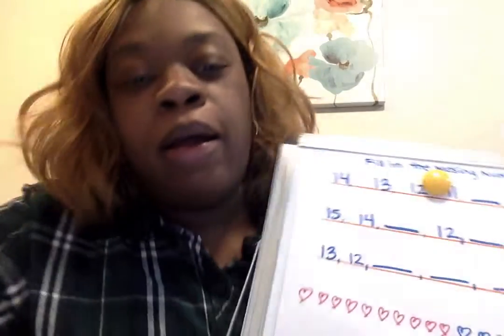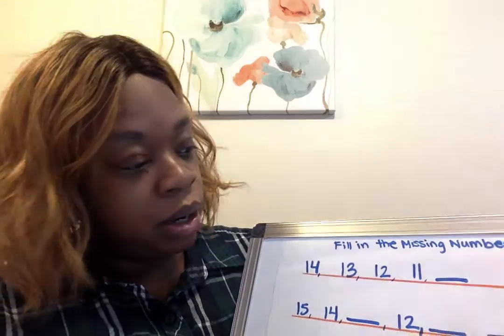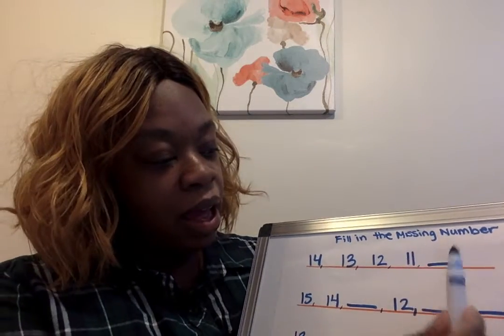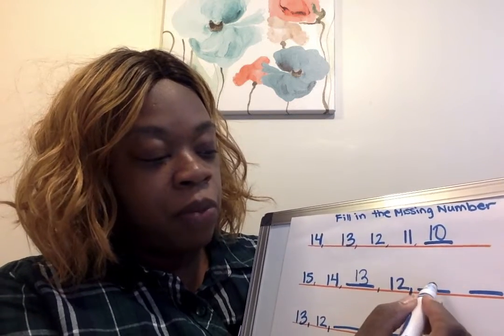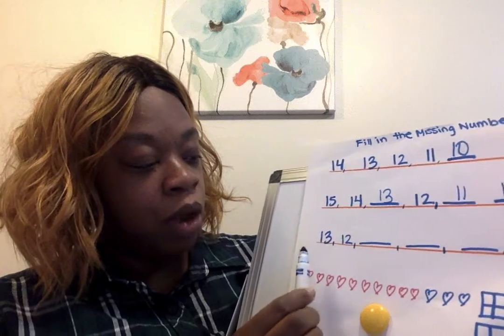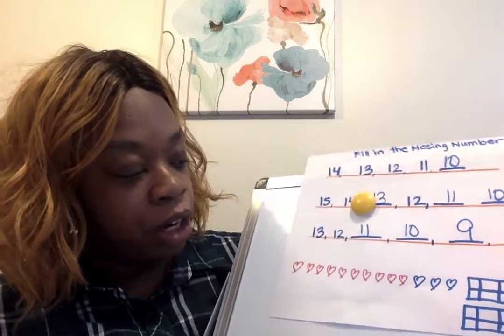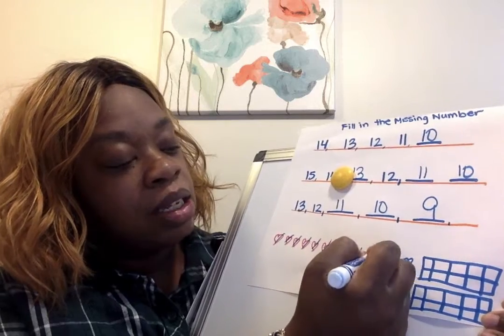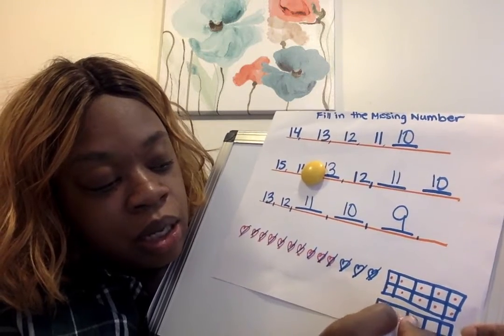Kindergarten Math Thursday, 4.30